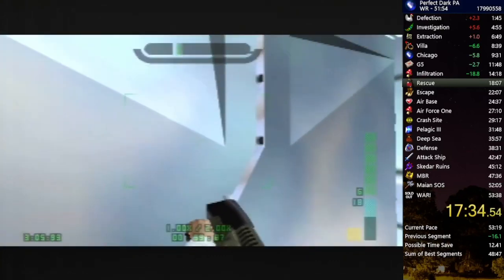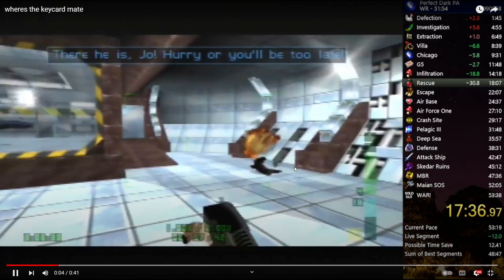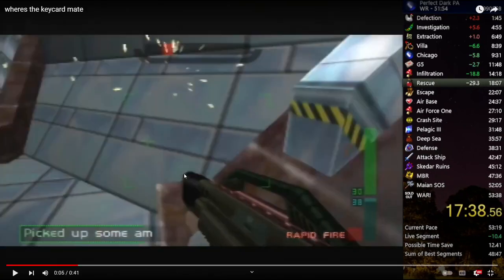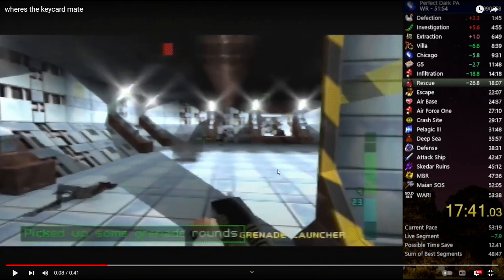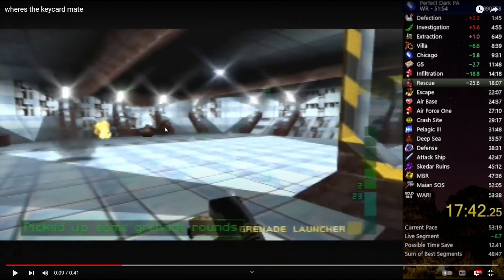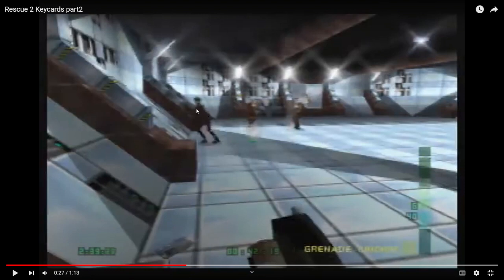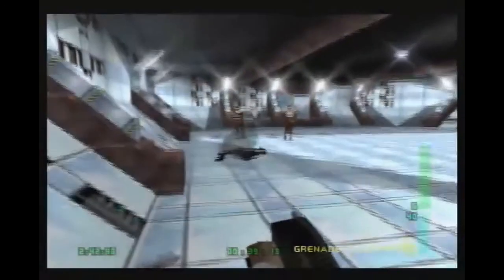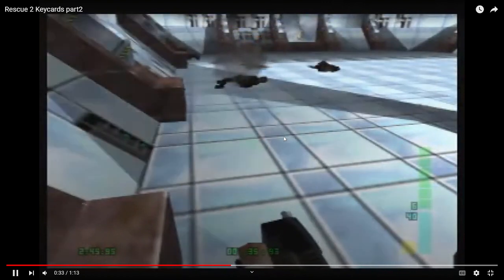ace rta rescue ending breakdown